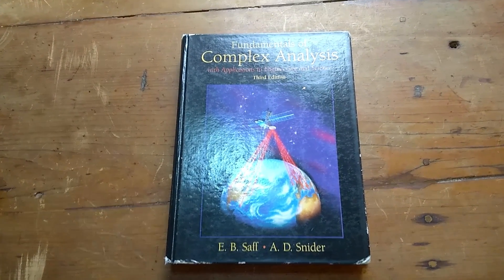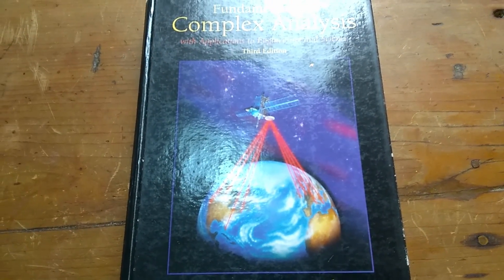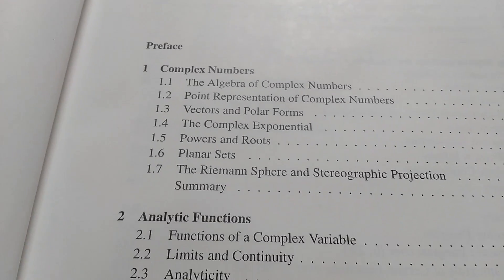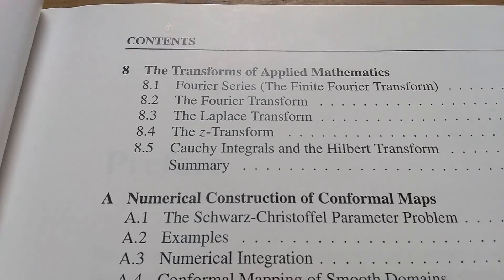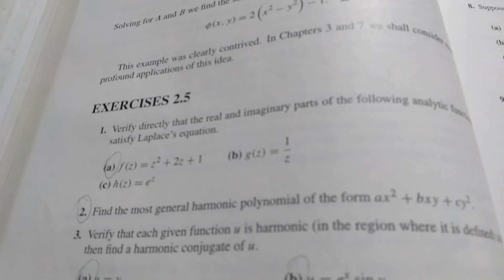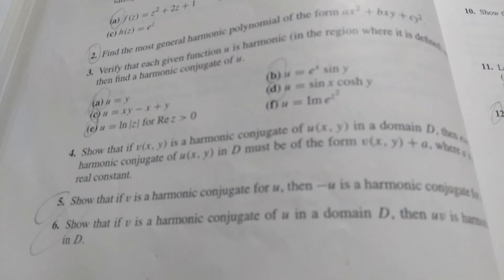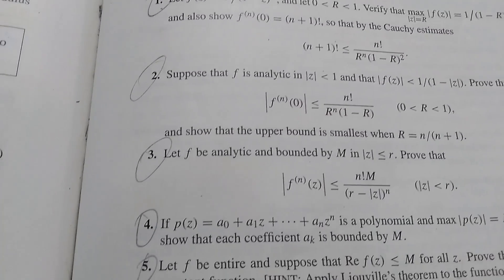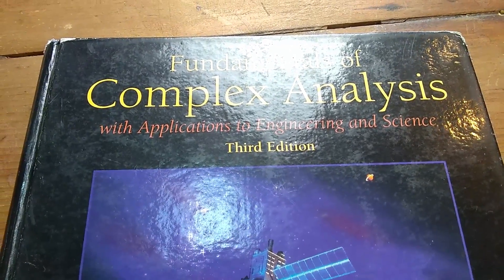Best Beginner Book for Complex Analysis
This is is probably one of the best books for beginners trying to learn complex analysis. I used this book for a course called Introduction to Complex Variables. In this video I go over the book very carefully:)

The book is called Fundamentals of Complex Analysis: with Applications to Engineering and Science and it is written by Saff and Snider. The edition below in the link is the SAME edition I own:)

This is the book on amazon